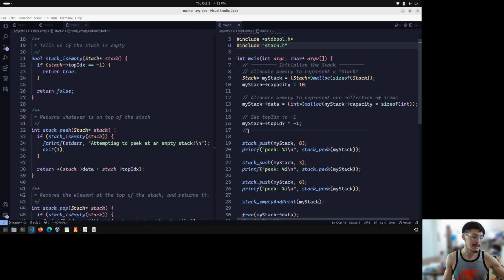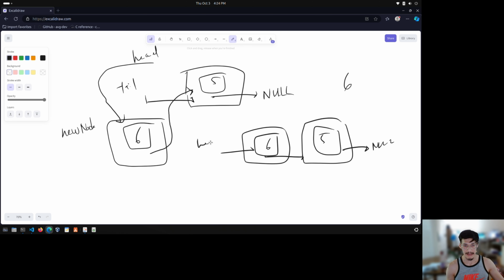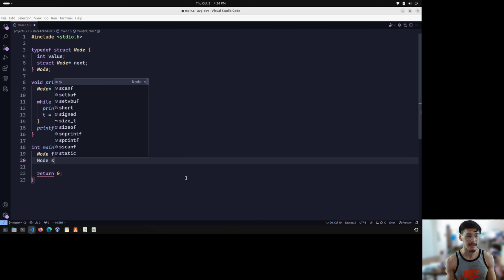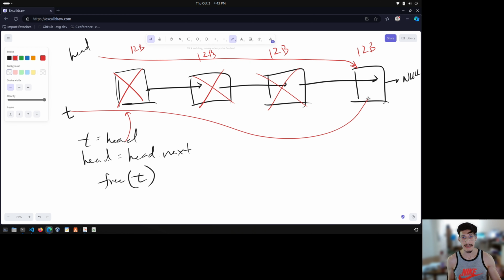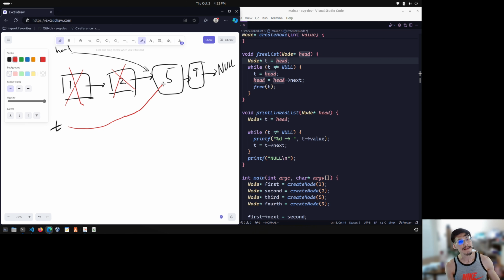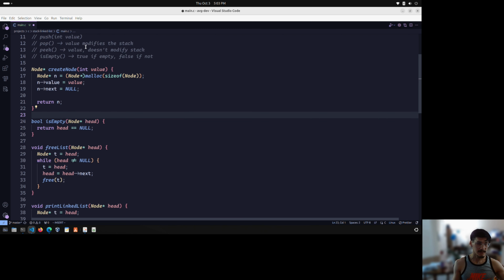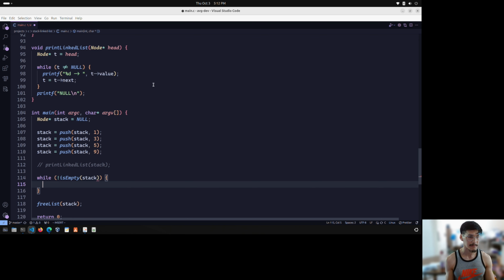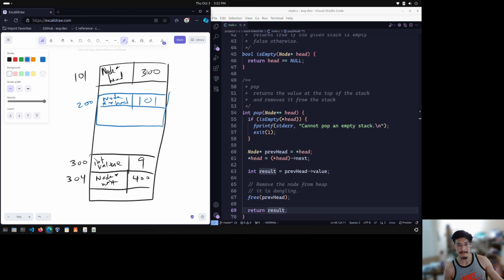46 - Data Structures in C - Stack with Linked Lists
Let's make an attempt to implement a stack using Linked Lists in C. But. Ahhhhh! I fell for it again at the end! ;) -- COPY BY VALUE!